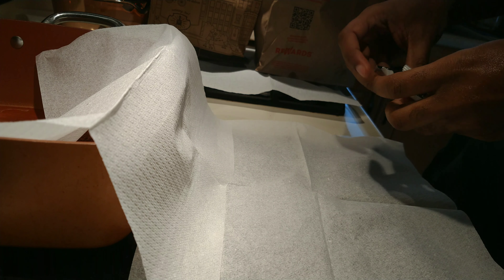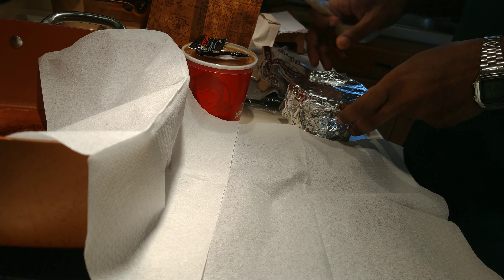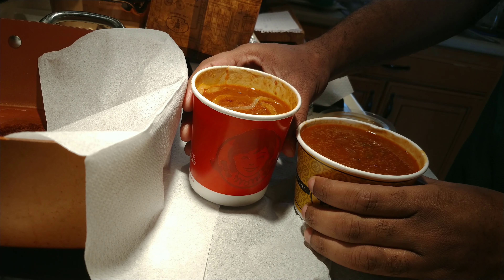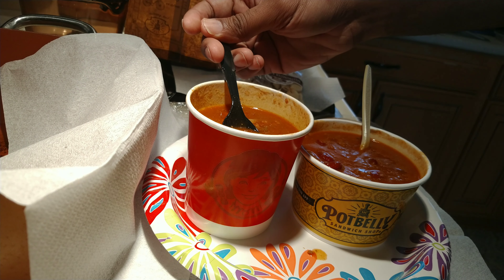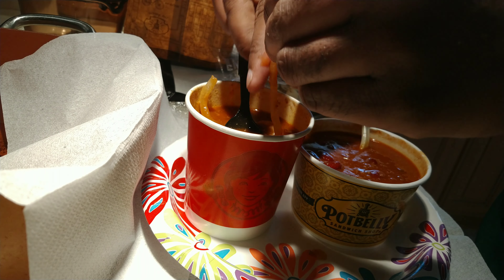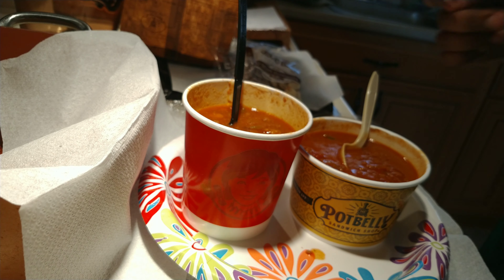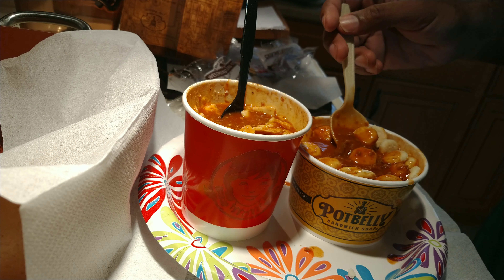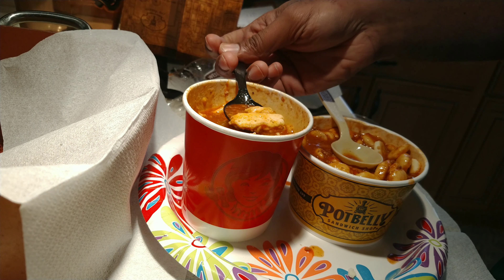Wendy's Chili vs Potbelly Sandwich Shop Chili